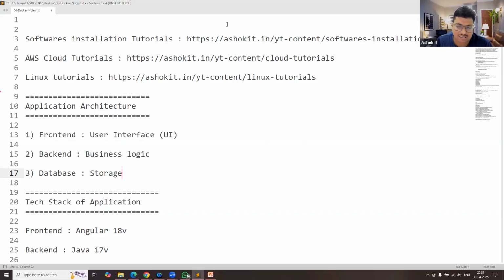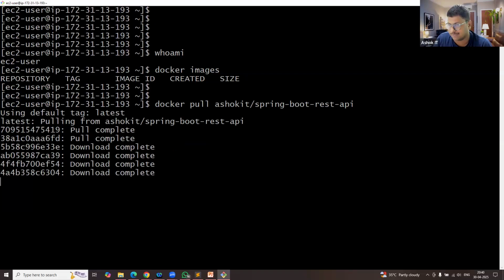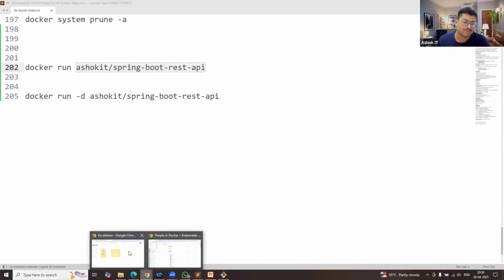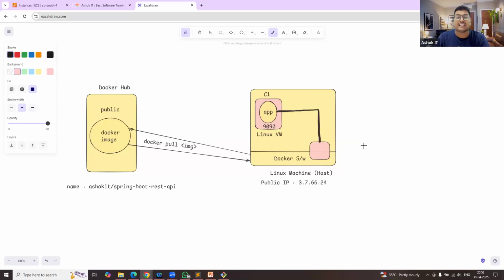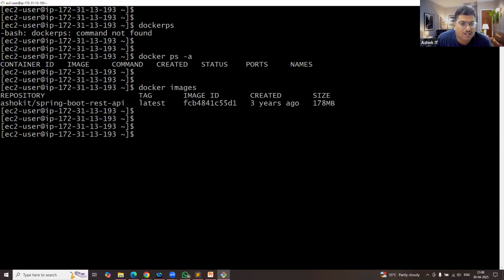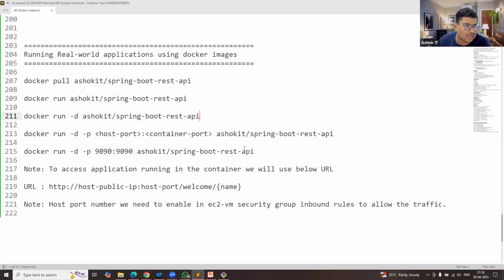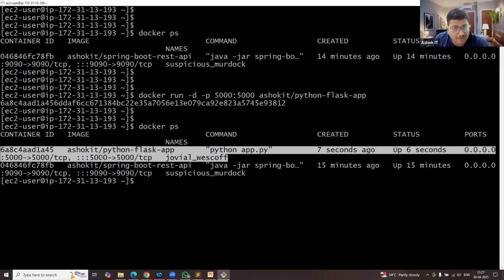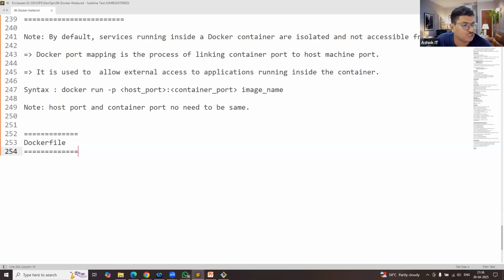Day-03 Docker + Kubernetes + Jenkins @ 08:00 PM IST By Mr. Ashok | Online Training | Ashok IT.